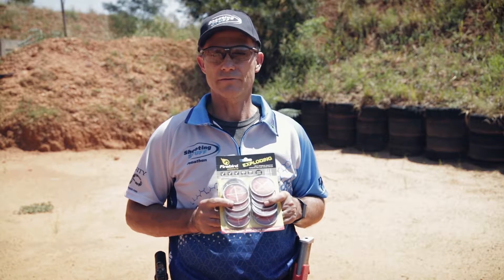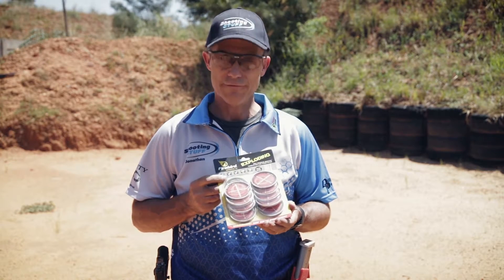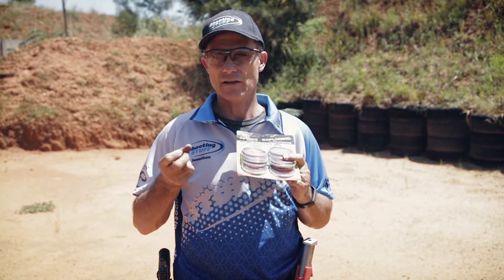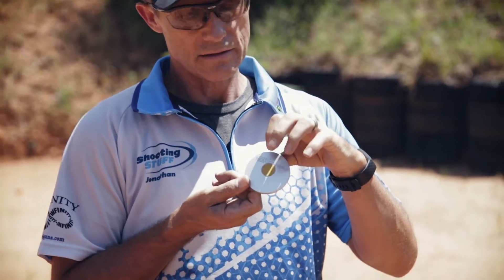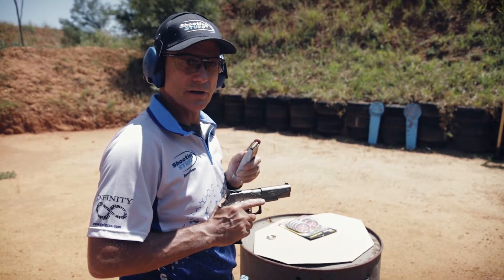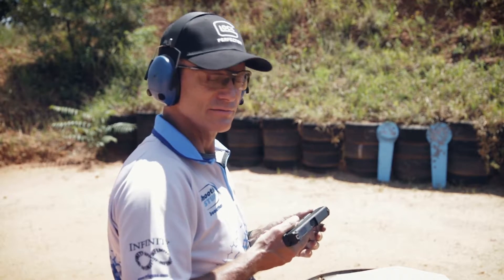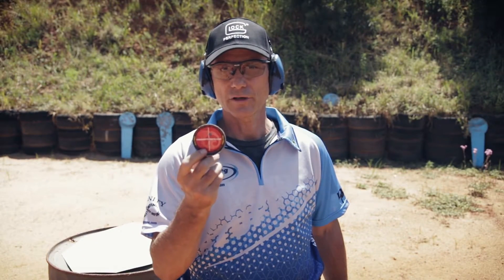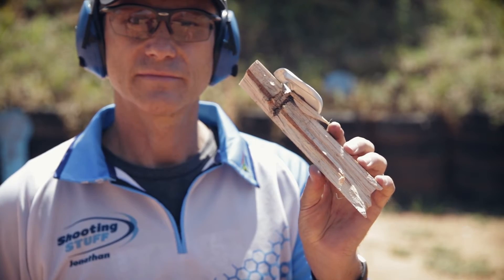Firebird Exploding Targets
A short review showing how much fun you can have with the Firebird Exploding Targets